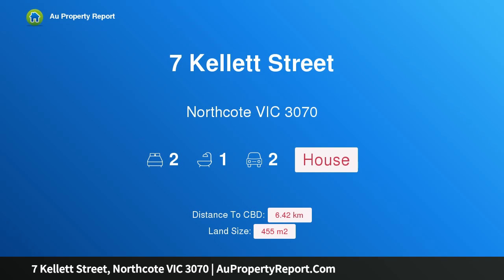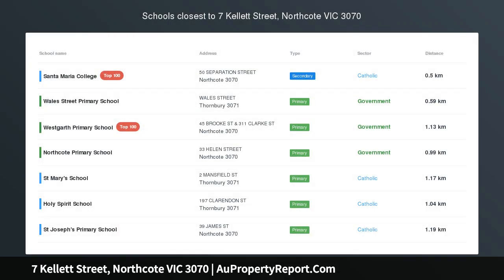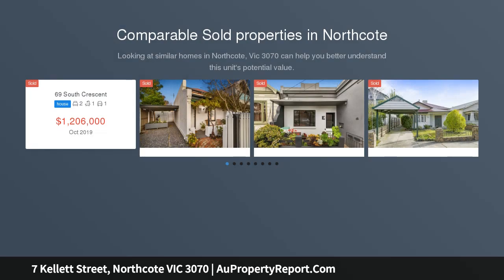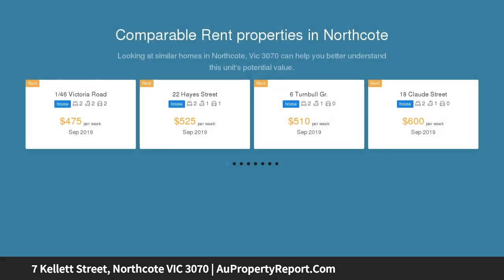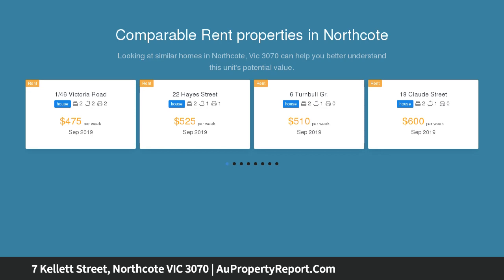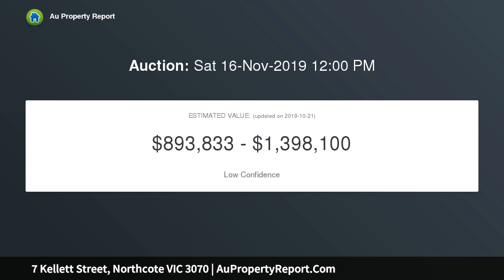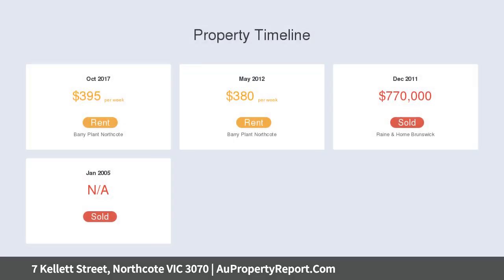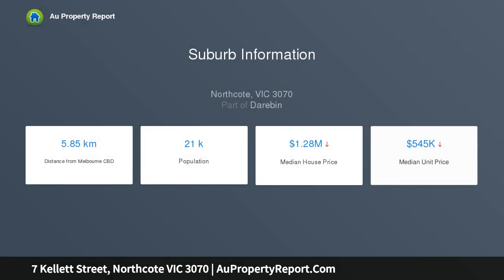7 Kellett Street, Northcote VIC 3070 | AuPropertyReport.Com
7 Kellett Street, Northcote VIC 3070
Property Type: house
Bedrooms: 2
Bathrooms: 2
Car Space: 2
Perfect Place To Base Yourself